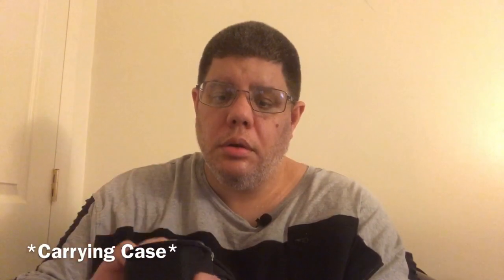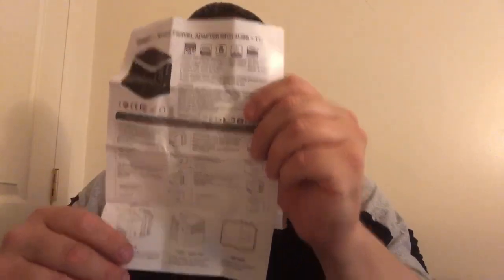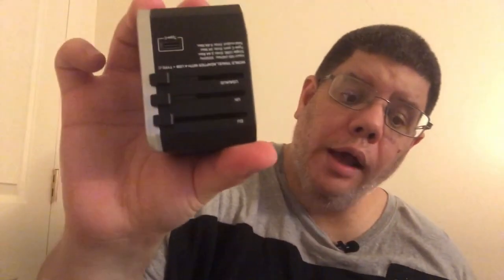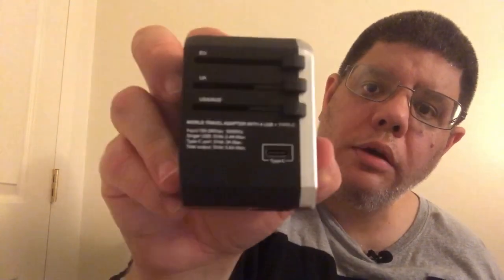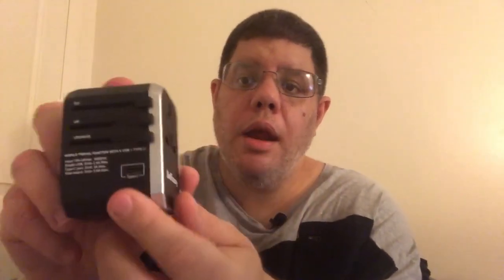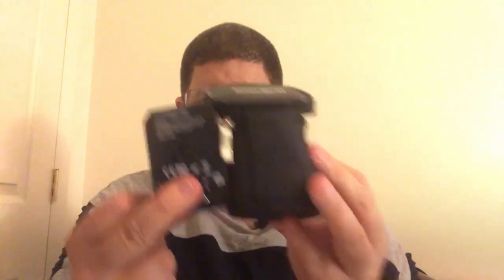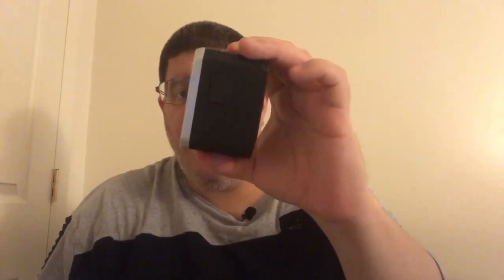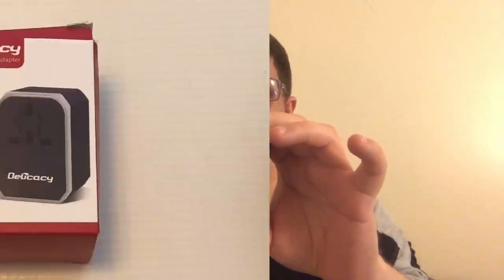Portable Universal Charger by (Delicacy)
Portable Universal Charger by (Delicacy) over 150 countries.

Purchase Link:
[Upgraded] Universal Travel Power Adapter,Delicacy Worldwide All in One Adapter with Fast Charging 4 USB and Type C Ports,International Wall Charger AC Plug for US EU UK AUS Cell Phone Tablet Laptop